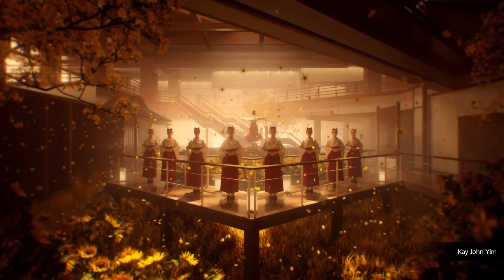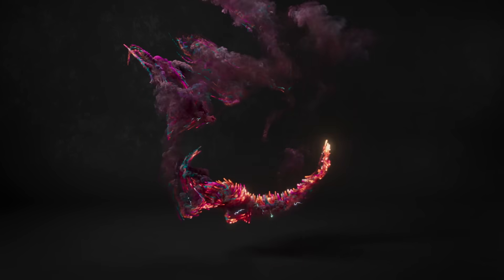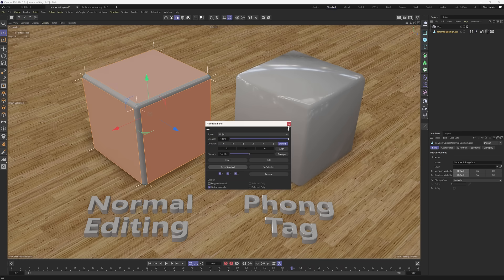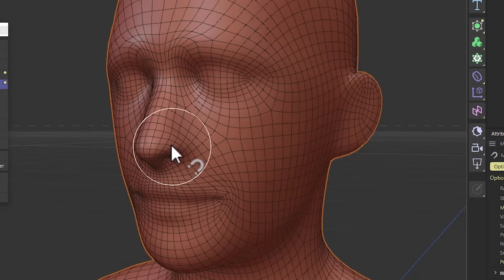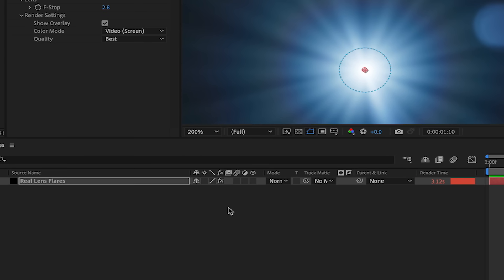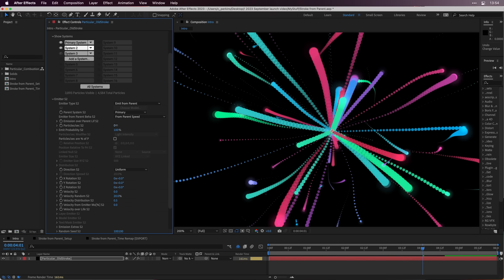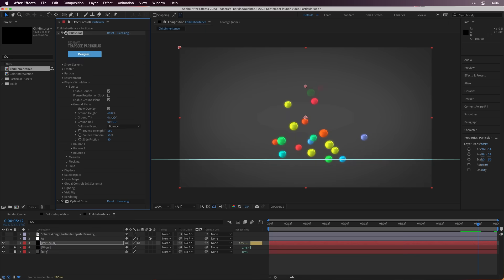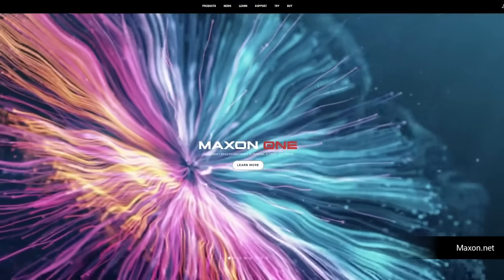What's New in Maxon One 2024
This release of Maxon One brings major updates across many of our tools!
This is the next-level performance in Cinema 4D you’ve been waiting for!
Powered by the development of our new core, we are able to optimize and enhance all areas of Cinema 4D, without compromising any workflows and features. With Rigid Bodies Simulation, you can add solid objects that interact with all the existing forces, pyro, cloths and soft bodies. Pyro can now be emitted from particles and matrixes - a whole new way of playing with fire. Control your shading with the new Vertex Normal Tools and Phong Shading updates. New selection and projection modelling tools to streamline your workflows, saving you precious time and energy. Effortlessly manage your nodes with the new annotation and scaffolding tools.
A major effort across all Red Giant suites brings native support for Japanese and Chinese languages to almost all the tools. Now, many of our artists can work in the language they understand best!
Trapcode brings you a fiery expansion to Particular’s Fluid Dynamics simulation with Combustion as well as a smooth new workflow for creating seamless particle trails using Stroke from Parent.
VFX Suite packs a bunch of amazing new features and improvements into Real Lens Flares. Equal love was given to both workflow enhancements as well as expanding the creative possibilities.
Magic Bullet provides more Capsules to color grading enthusiasts and colorists to help simplify and inspire your workflow. After Effects users can now enjoy OCIO color management that is synchronized between the host and Looks Designer.
Universe gains over 50 new presets to kick-start your creativity.

0:00 - Intro
1:00 - Cinema 4D 2024
1:11 - C4D performance improvements
1:35 - C4D Pyro initial state, emit from particles/matrices, cache, and upres
2:16 - C4D Rigid Bodies added to the unified simulation system
2:35 - C4D Modeling enhancements
2:55 - C4D Phong tag, normal editing, and VAMP manager
3:17 - C4D Node editor updates with notes and scaffolds
3:54 - C4D Modeling Brush and Magnet Tool updates
4:07 - C4D Redshift as default renderer and improvements to exchange
4:41 - Red Giant 2024
4:41 - VFX Real Lens Flares new features and updates
5:57 - Universe new presets
6:08 - Magic Bullet Looks new features and updates
6:27 - Trapcode Particular new features and updates
7:05 - Capsules
7:38 - Redshift recent updates
8:00 - In case you missed it, some of Particular's summer updates
8:18 - Forger recent updates
8:35 - Our commitment